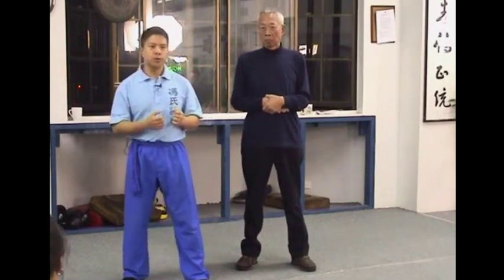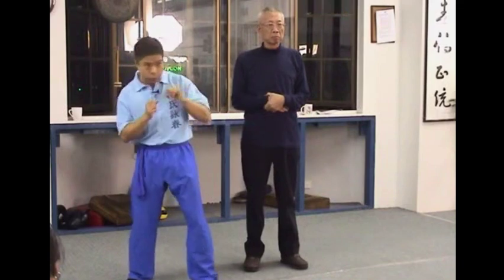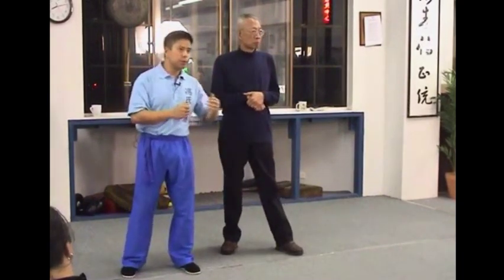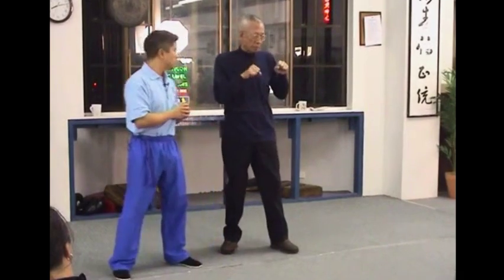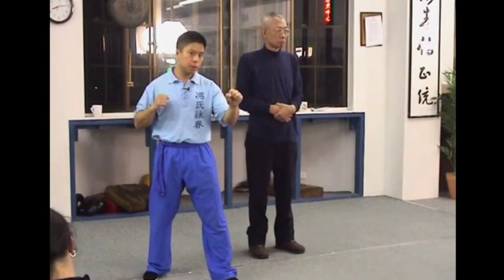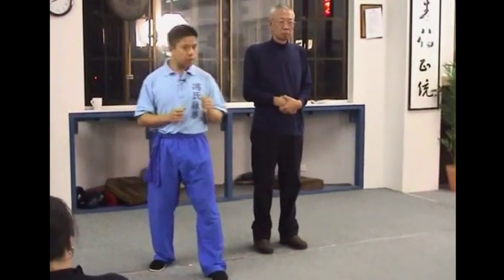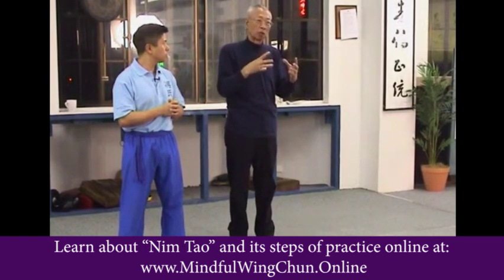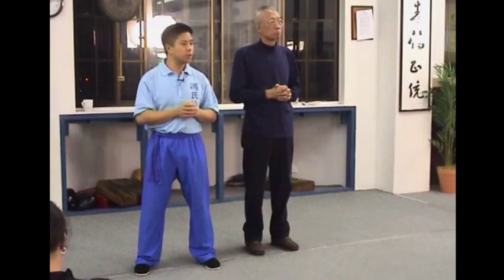Fighting using WING CHUN - Chu Shong Tin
Back in the 50s and 60s, it was a common practice to challenge other martial arts schools in Hong Kong.  There was no internet and no online arguing and people tested their arts by meeting up and trying it our with bare-knuckle fights that usually took place on the rooftops or parks around Hong Kong.  Chu Shong Tin took on a lot of these organized fights when people challenged Ip Man's school (as did, Wong Shun Leung, Lok Yiu, Leung Sheung and other senior students of the time).  So his ideas in real fighting (with very little rules) is from personal experiences of those days between 1951 and 1964.  After that he opened his own schools and his students took on the challenge fights.

In the 70s, it these such fights became illegal because people were getting hurt very bad and a few deaths happened because triads were getting deeply involved in martial arts schools and challenge fights by this time. So CST would encourage his students to enter tournaments to test out their abilities, which they did in Hong Kong, Thailand, Macau and Taiwan.

Nima filmed this footage of his teacher, CST, in a seminar in Australia in 2004. It was 3hr seminar on how to use Wing Chun for realistic fighting.  Unfortunately he didn't film the entire seminar and only a few snippets are available.  If anyone has footage from this seminar pls pass it over so that we can share it with everyone here :)